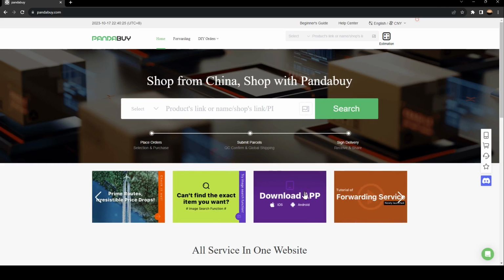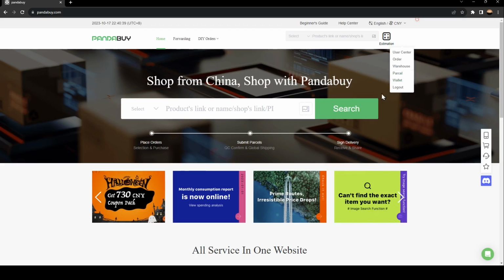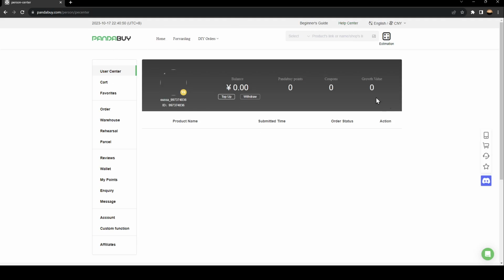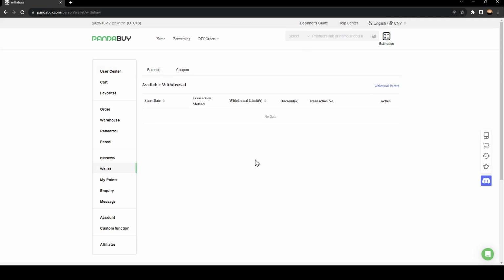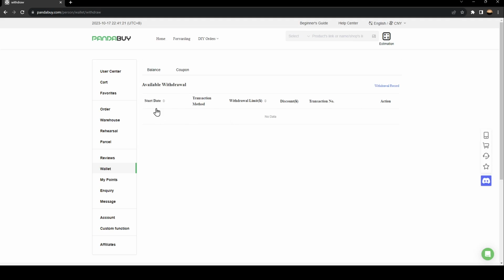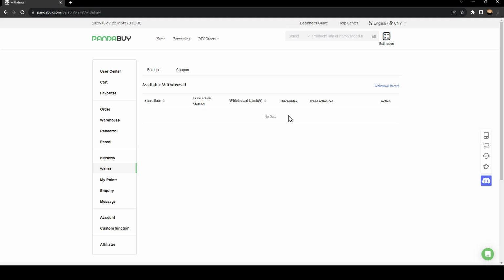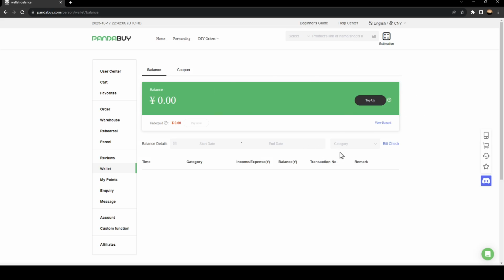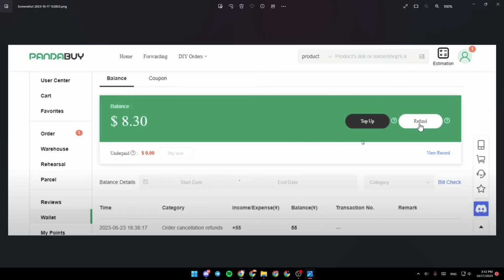How To Withdraw Your Pandabuy Balance Tutorial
Today we talk about withdraw your pandabuy balance,balance pandabuy,pandabuy tutorial,how to use pandabuy